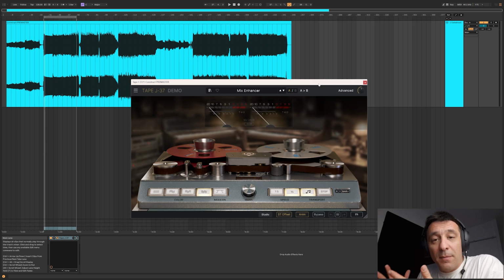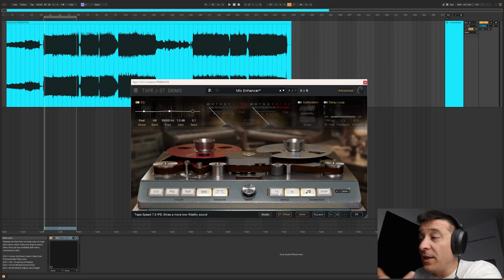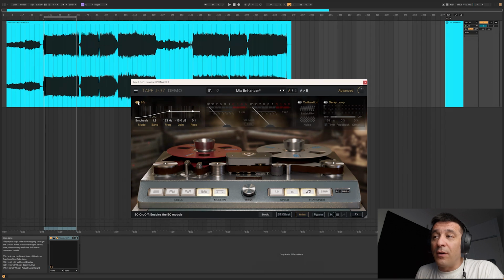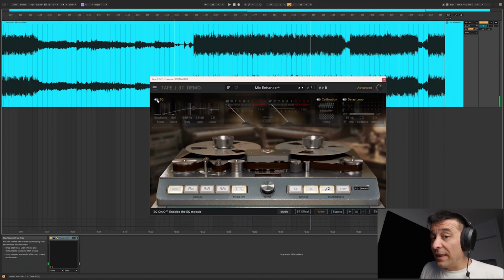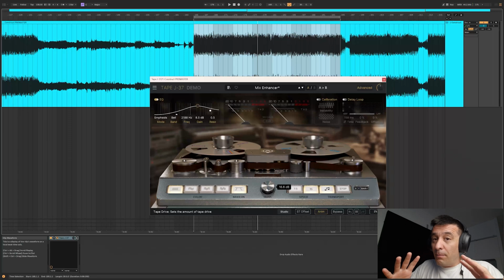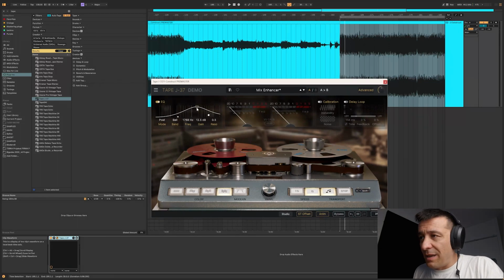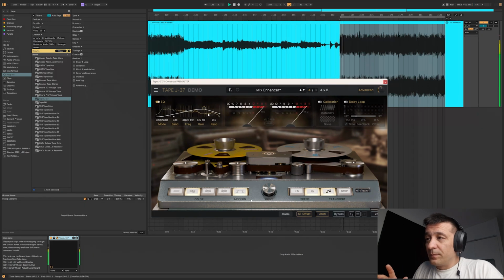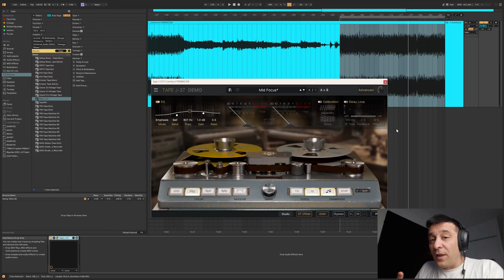ARTURIA J37 Tape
Hey, music producers and sound designers!🎚️ In this video I test the Arturia Tape J37 plugin. It is supposed to emulate a specific Studer J37 tape machine from an iconic studio in France.